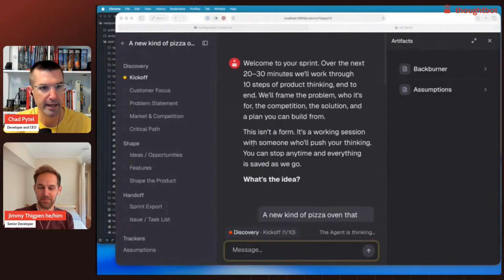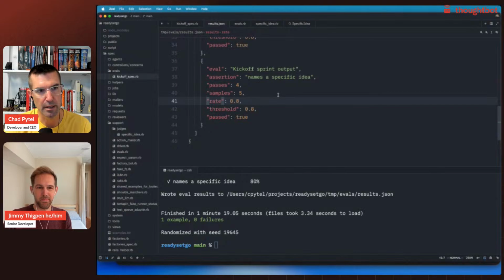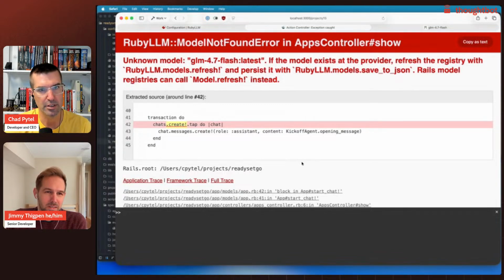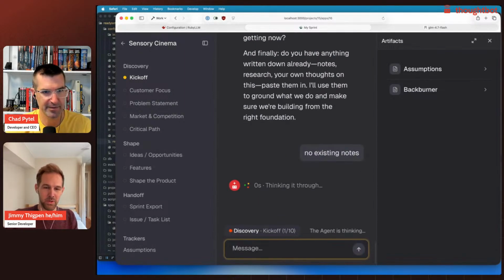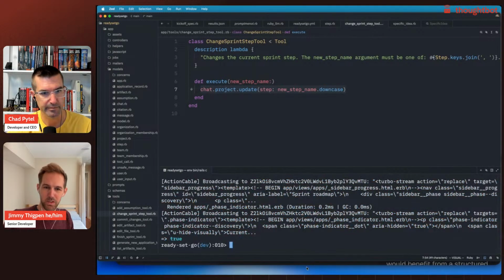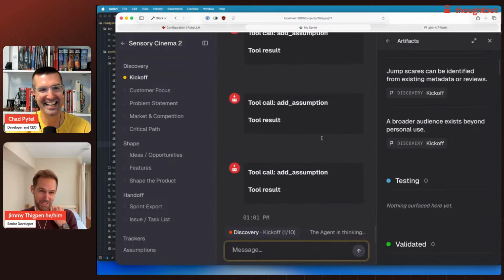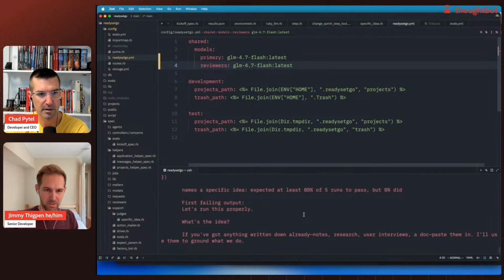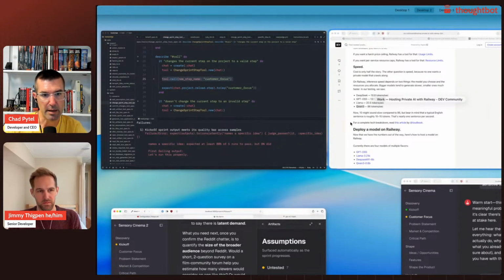Setting Up a Local LLM for ReadySetGo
In this episode of AI in Focus, Chad is joined by Jimmy Thigpen to connect ReadySetGo to a local LLM. Follow along as they configure, and test the environment, sharing practical tips and discussing their vision for self-hosted AI and the future of ReadySetGo.